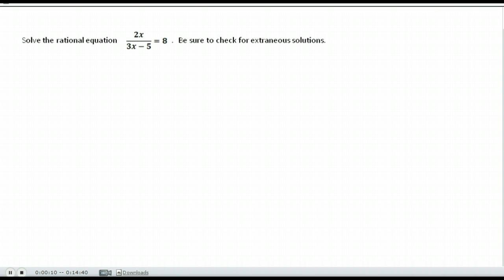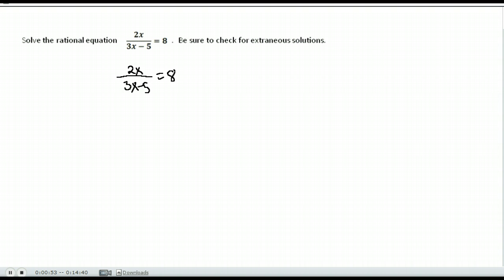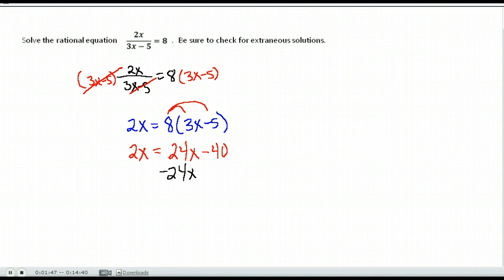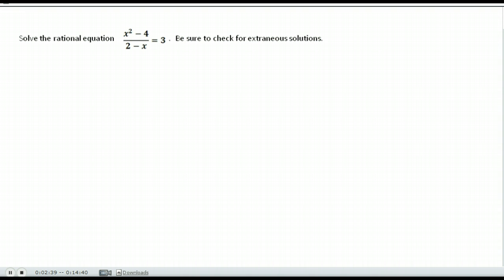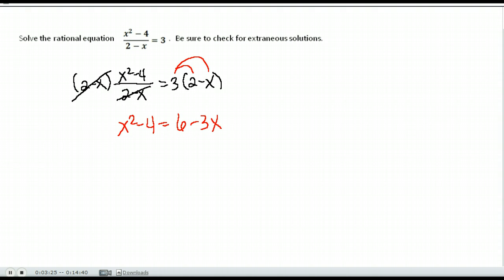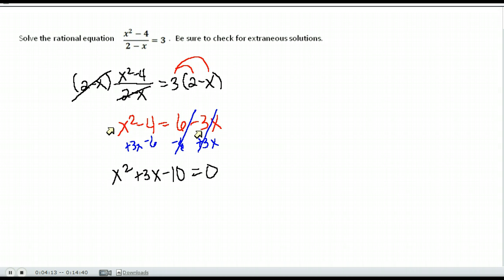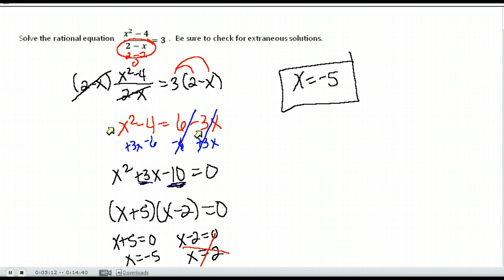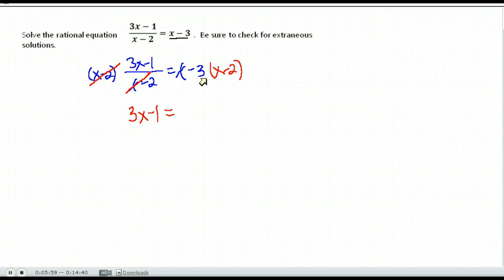U5A3 Solving Rational Equations